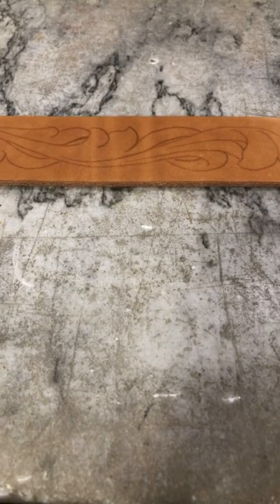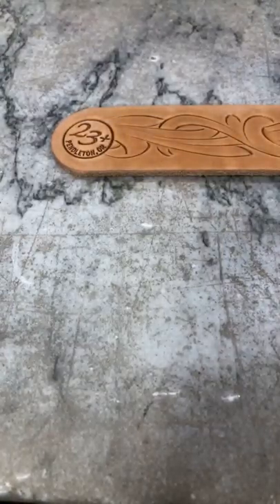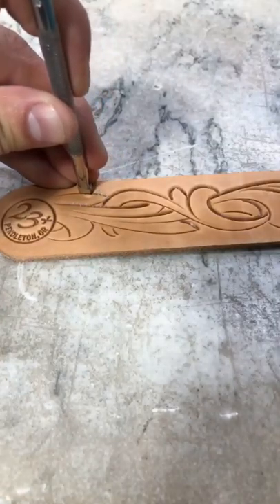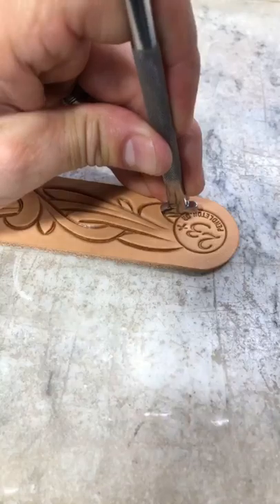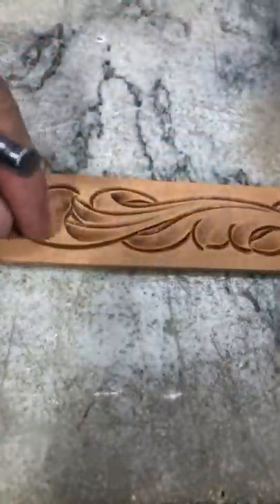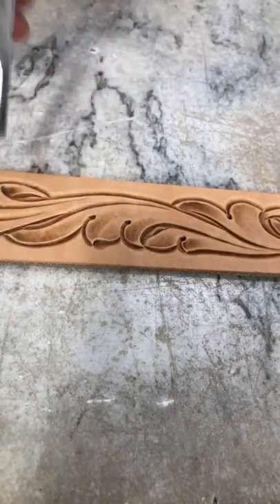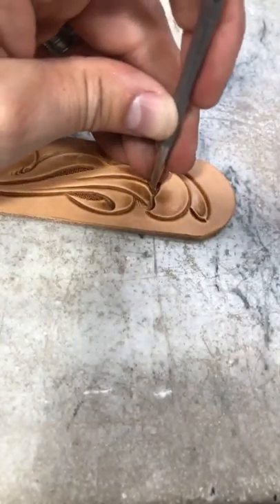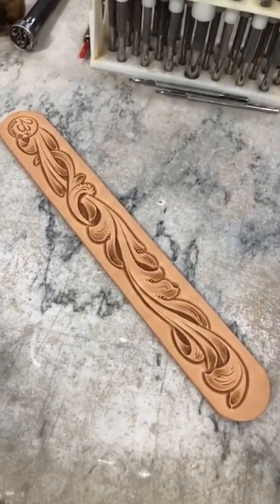Belt tooling tutorial for the beginning leathercrafter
Here I tool through from start to finish 1 of 4 belt patterns from my book. I show each tool and give pointers on how to use each one. This pattern is great for other strap goods as well like tooled dog collars or carved leather purse straps.

This pattern is available in my book,
Leather Tooling Pattern Book-Variety Pack~vol 1

All of the patterns in this book are designed with the beginning leather crafter in mind.

- For information on upcoming in person classes and events